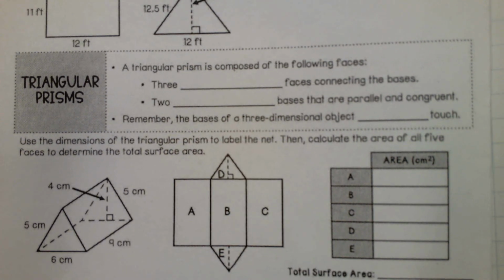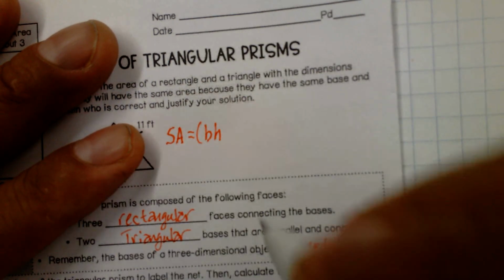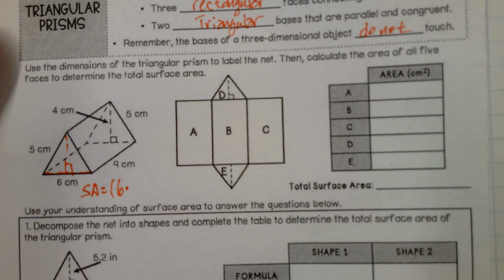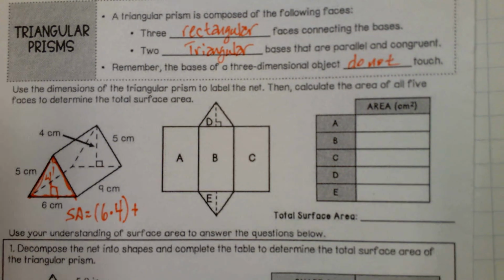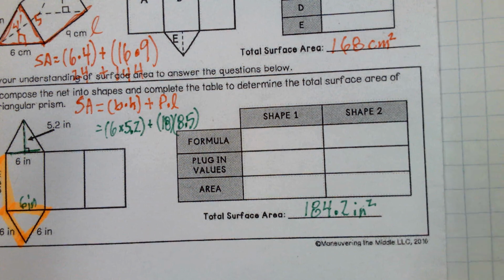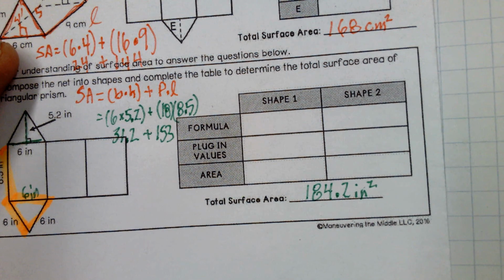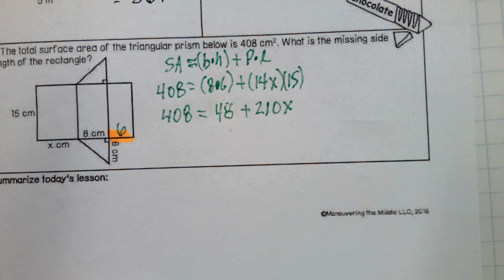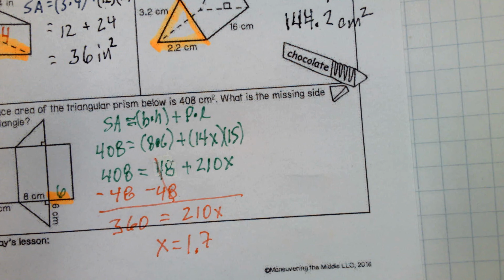SA Triangular Prisms (ACC Math 7 05/05/22)